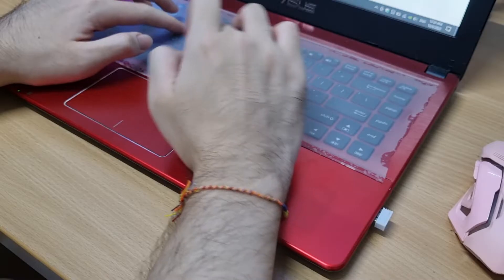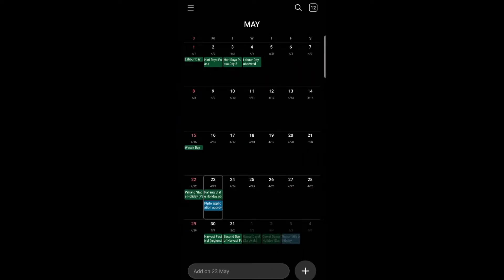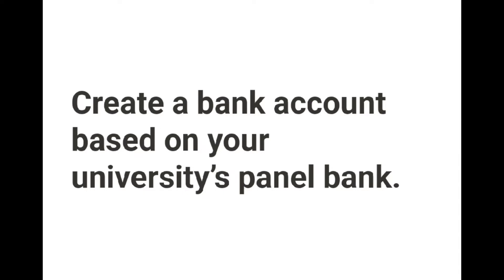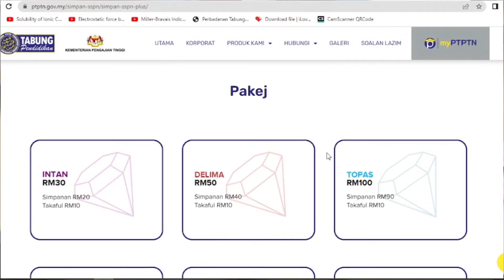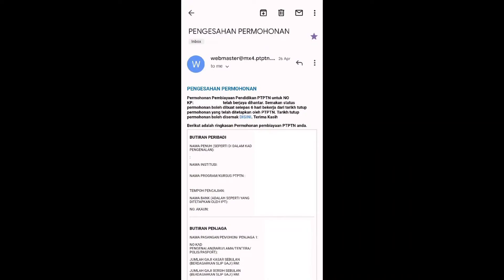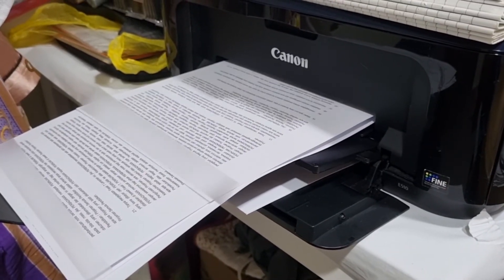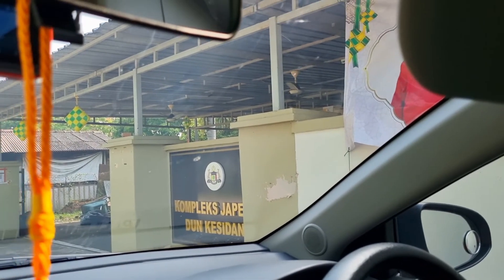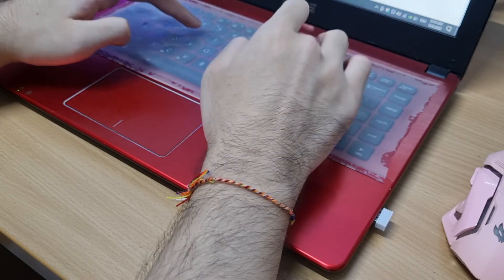How to apply for your PTPTN?? *in english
Today I'm sharing on how to apply for PTPTN. *note that by mafan I don't mean being annoyed, but just an extra step to do.

[ Editing tools : ]
Capcut
Picsart
Lightroom